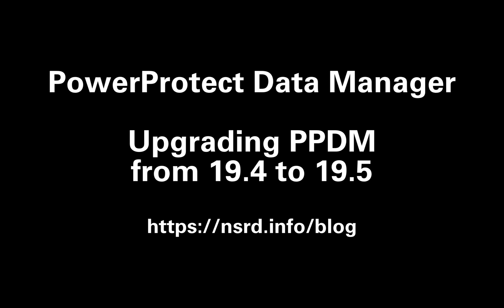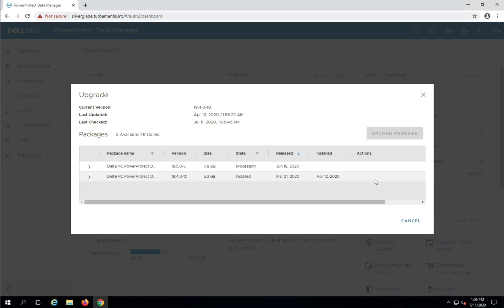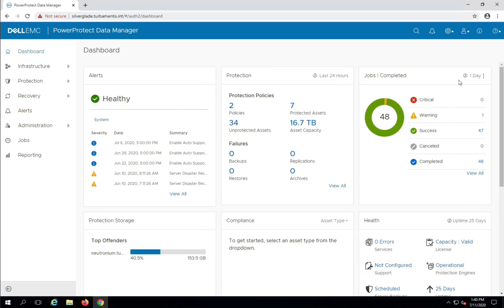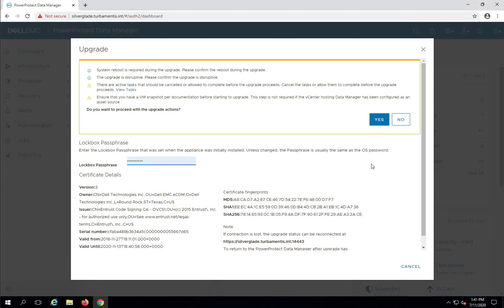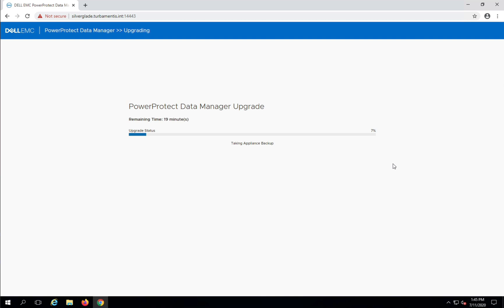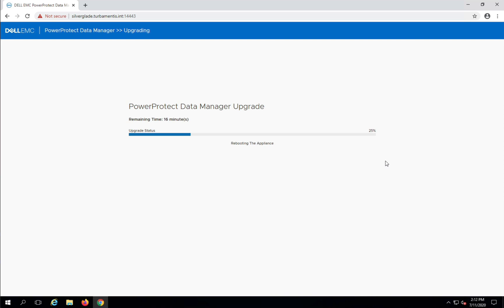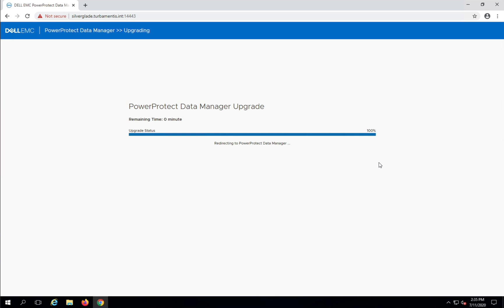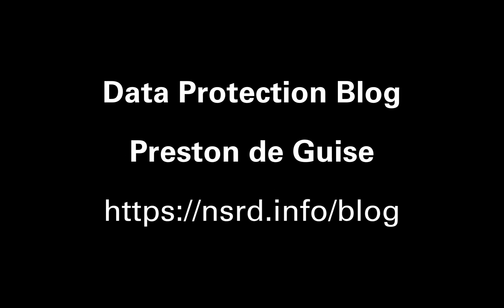Upgrading PowerProtect Data Manager from v19.4 to 19.5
Here's a demo of the end-to-end process for upgrading PowerProtect Data Manager (PPDM) from v19.4 to 19.5. PPDM is Dell Technologies' next-generation data protection platform, built with a focus on folding SLAs directly into the data protection engine.